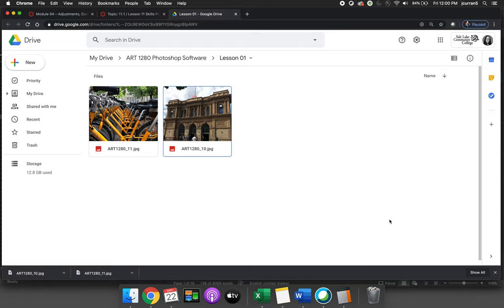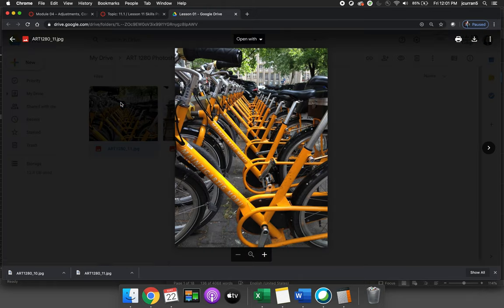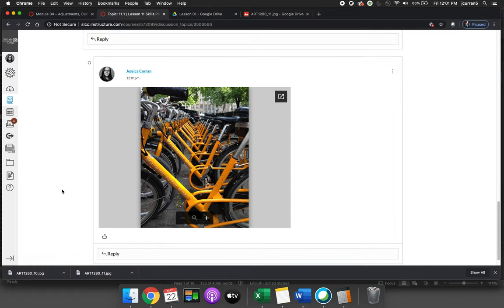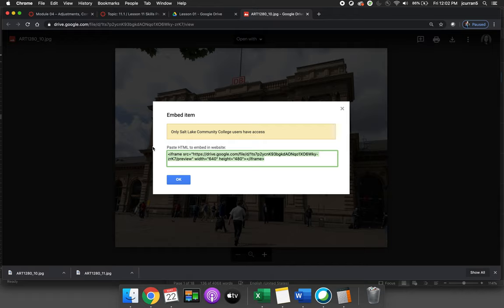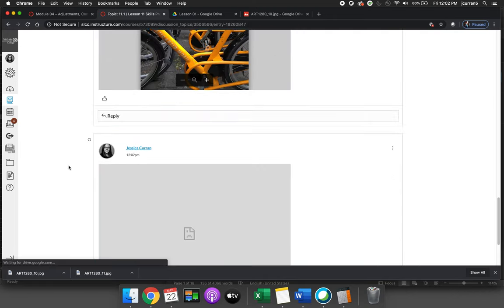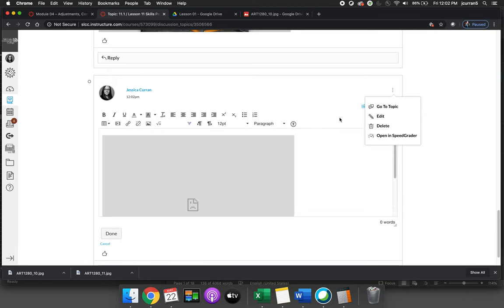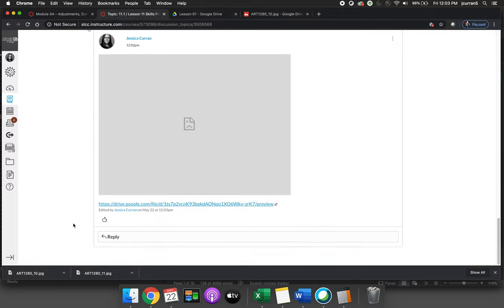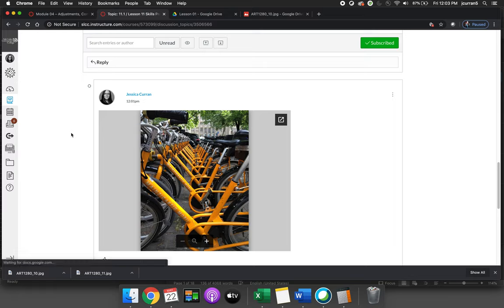Google Drive Privacy Settings – May 22, 2020